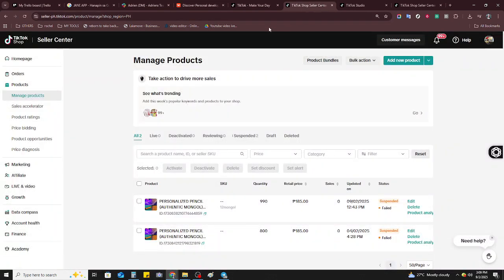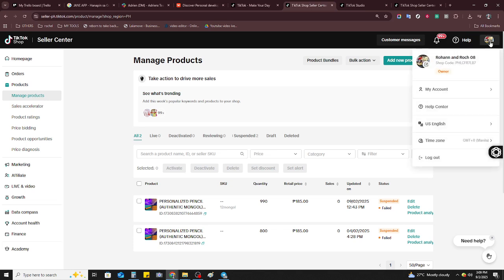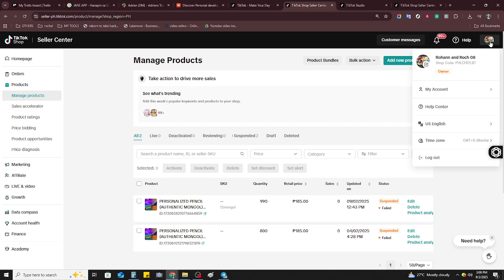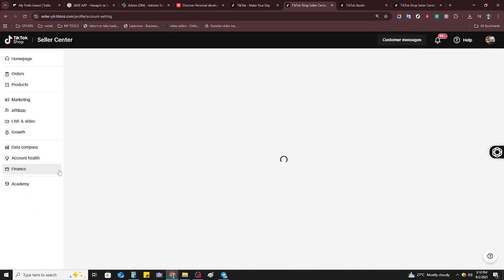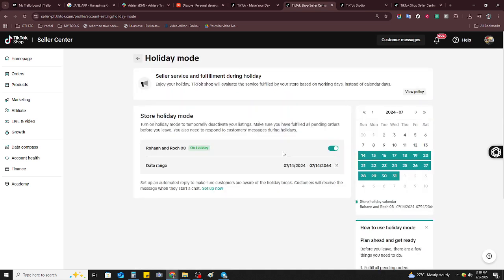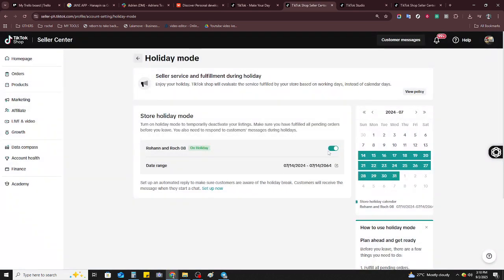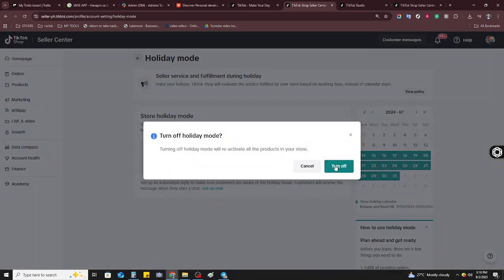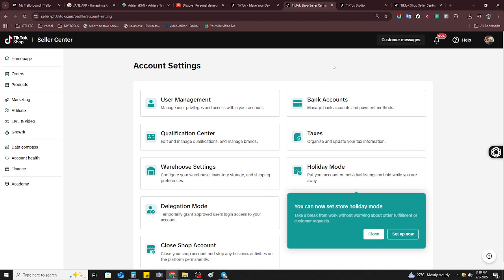How To Put TikTok Shop on Vacation Mode | Easiest Step-by-Step Guide 2025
⛱️ Need a break from managing your TikTok Shop? In this video, I’ll show you the easiest way to put your TikTok Shop on Vacation Mode so you can pause orders while you’re away.

Whether you’re going on holiday, taking time off, or simply need to stop new orders temporarily, Vacation Mode is the perfect tool for sellers.

👉 In this tutorial, you’ll learn:

✅ How to access TikTok Seller Center

✅ How to enable Vacation Mode step by step

✅ What happens to your products and listings while on vacation

✅ How to turn Vacation Mode off when you’re ready to sell again

✨ This is the quickest and simplest method to manage your TikTok Shop without worrying about missing orders or upsetting customers.